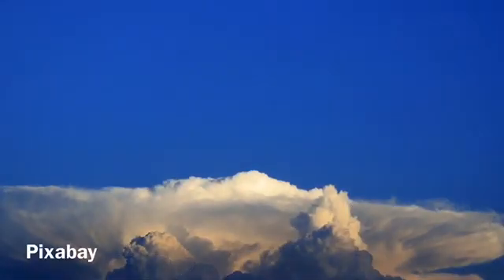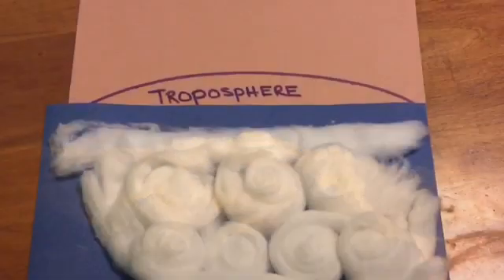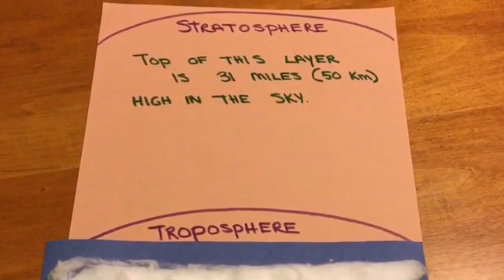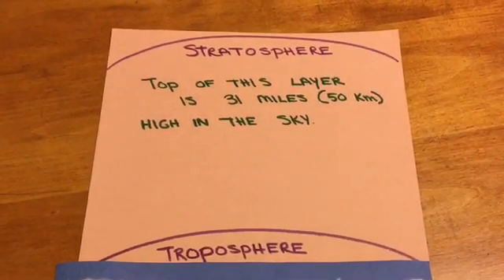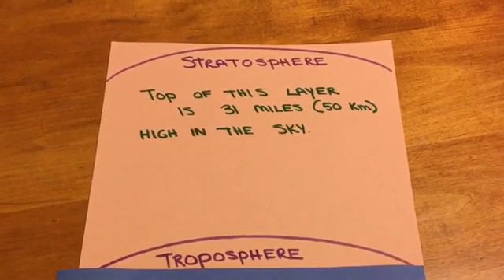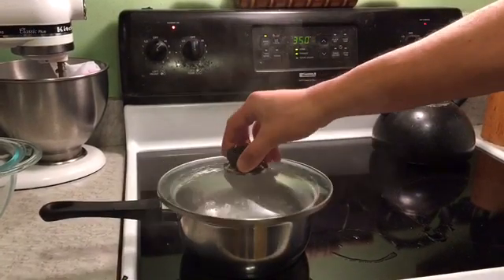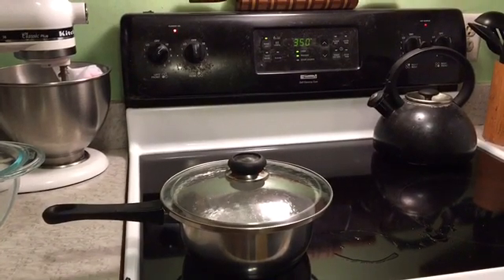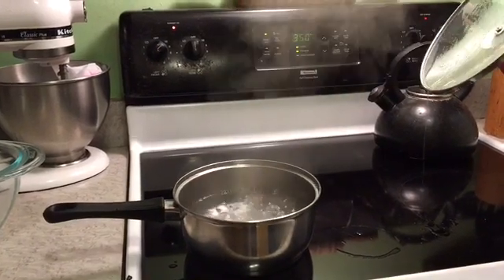Why are the tops of thunderstorms flat?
There’s something high above our heads that causes the tallest thunderstorms to have a flat top.

✏️  Get more lessons on the weather -- School is now is in session now at AccuWeather School!

➡️ Stay up to date on everything pandemic-related with our daily coronavirus briefing on AccuWeather.com.